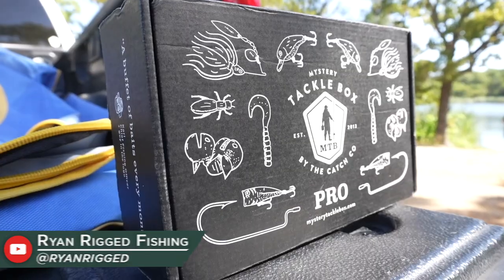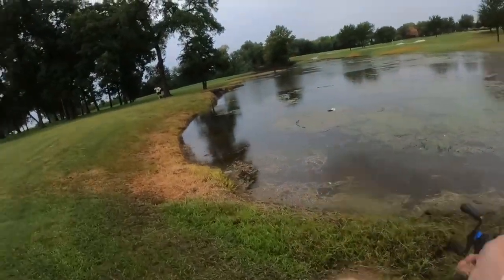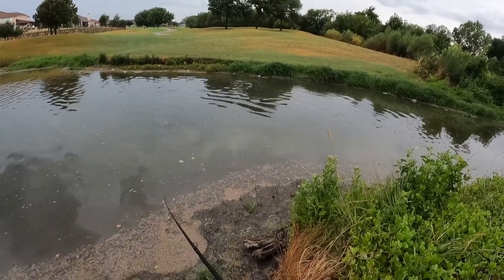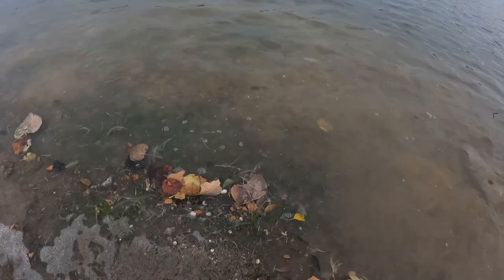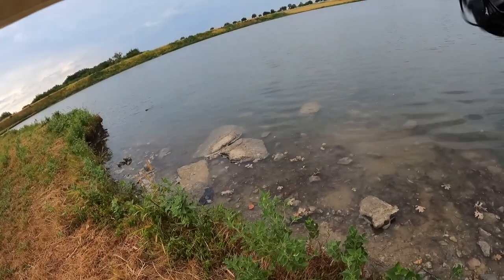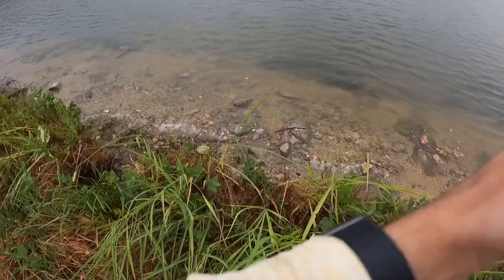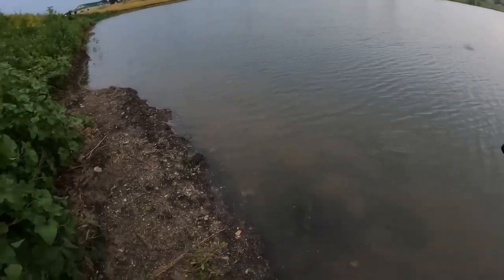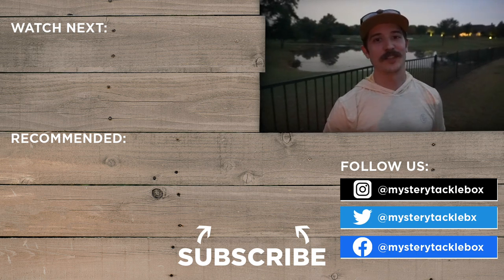Bass Fishing Golf Course Ponds with the MTB Pro Box! | Bass Fishing Tips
Ryan Rigged is back on the channel and this time he takes his MTB Pro Box out to the golf course pond to attempt a summer time MTB Slam. Ryan puts the baits in the box to the test and tries some various bait and trailer combinations to try to show the fish a little something different.